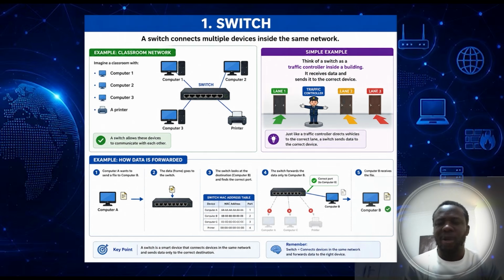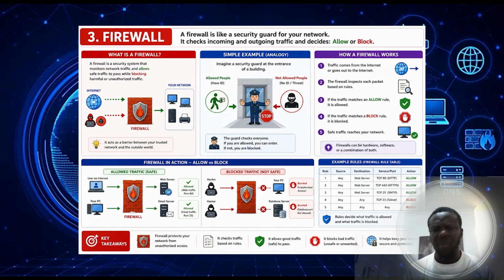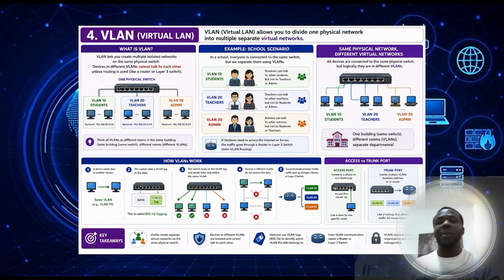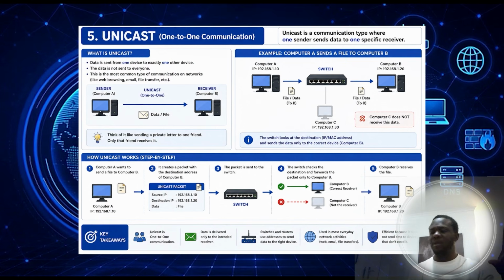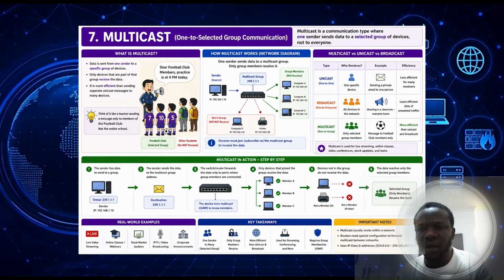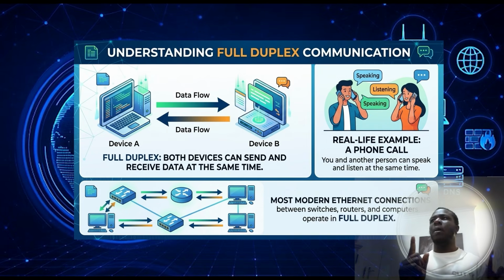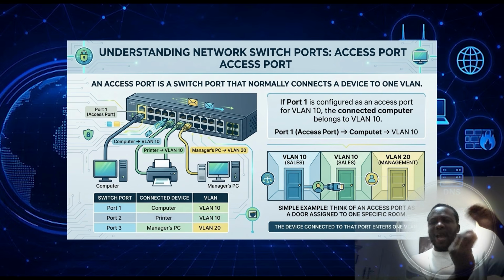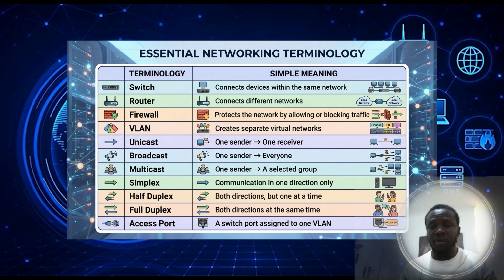Essential Networking Concepts for Beginners | Explained Simply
Want to understand computer networking without complicated technical jargon? 🌐 In this beginner-friendly lesson, we break down the **essential networking concepts** you need to know using simple explanations and practical examples.

In this video, you'll learn about:

🔹 Switch – How switches connect devices within a local network.
🔹 Router – How routers connect different networks and direct traffic.
🔹 Firewall – How firewalls protect networks by filtering network traffic.
🔹 VLAN – How Virtual LANs separate and organize devices within a network.
🔹 Unicast – One-to-one communication between network devices.
🔹 Broadcast – One-to-all communication within a network segment.
🔹 Multicast – One-to-many communication with a selected group of devices.
🔹 Simplex – Communication in only one direction.
🔹 Half Duplex – Communication in both directions, but not simultaneously.
🔹 Full Duplex – Devices can send and receive data at the same time.
🔹 Access Ports – How switch ports connect end devices to a specific VLAN.

Whether you're **new to networking, studying IT, preparing for Cisco certifications, learning CCNA concepts, or building your networking fundamentals**, this lesson will help you understand the basics clearly and confidently.

📚 **Topics Covered:**
Switch | Router | Firewall | VLAN | Unicast | Broadcast | Multicast | Simplex | Half Duplex | Full Duplex | Access Ports